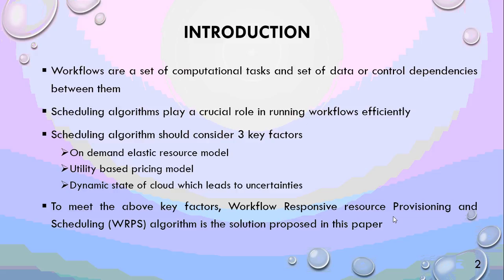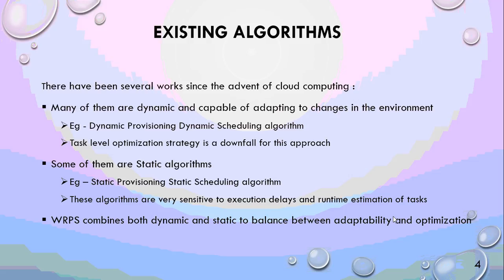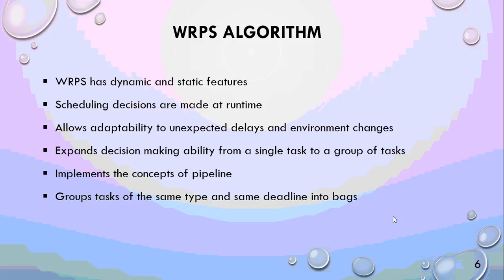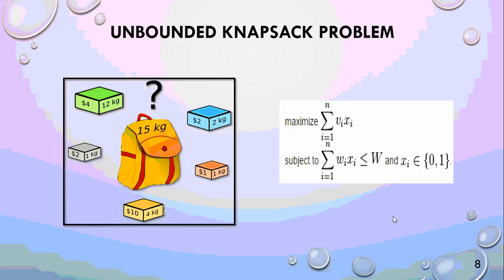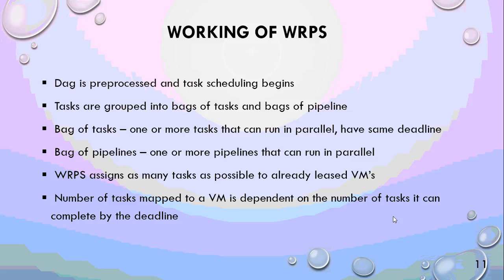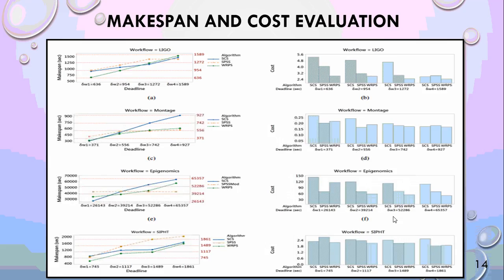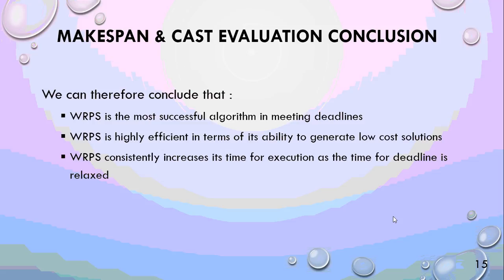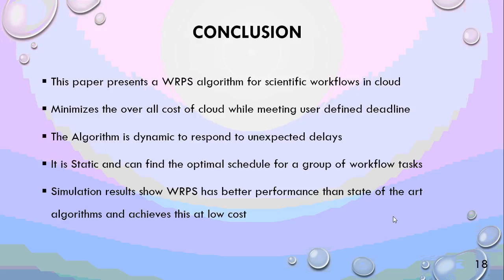A knapsack based scheduling algorithm